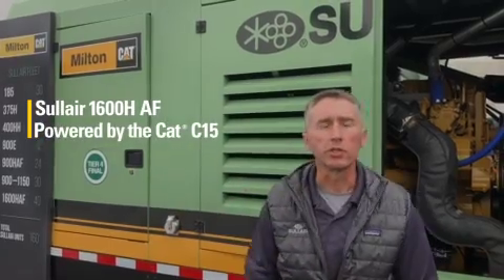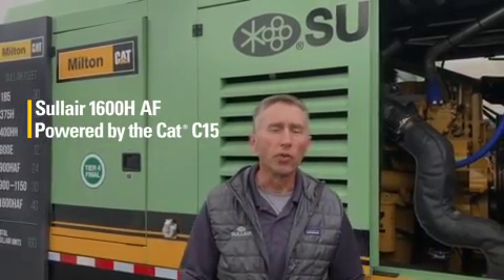Meet the Sullair 1600H AF Air Compressor Powered by the Cat C15 Industrial Engine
For more than 50 years, Sullair has been on the leading edge of stationary and portable compressed-air solutions. Today Sullair compressors are famous throughout the world for their legendary durability.  Sullair compressor quality is supported by three important pillars: reliability, durability and performance. The engines that power the company’s compressors are critical for upholding these quality standards – and that is why Sullair chooses Cat engines.